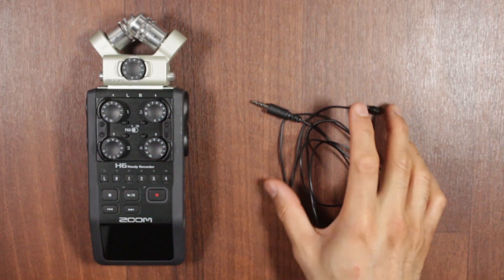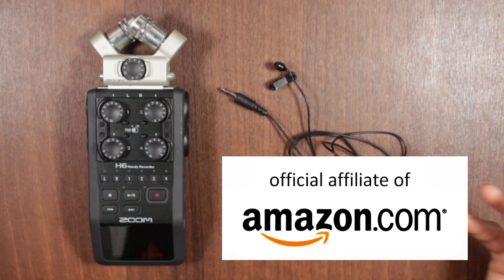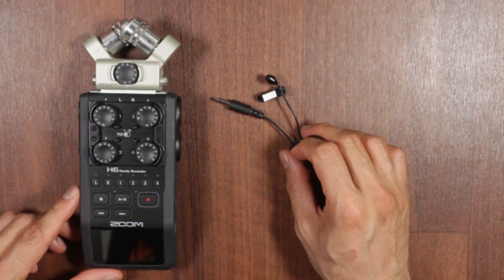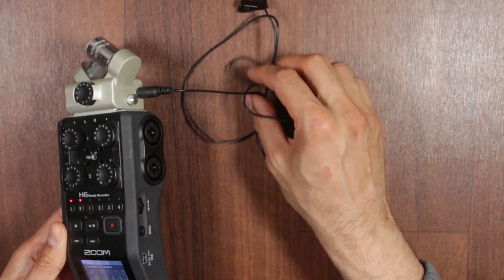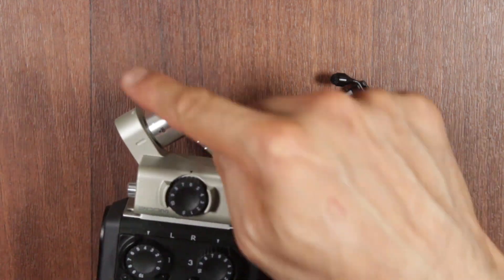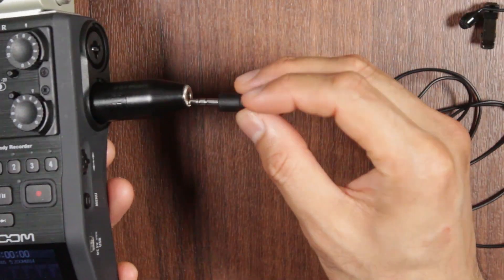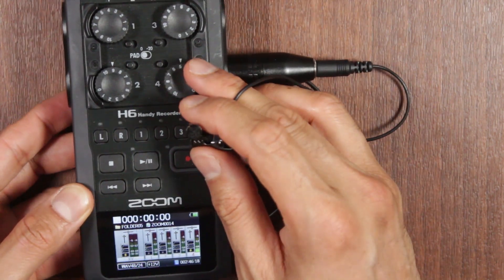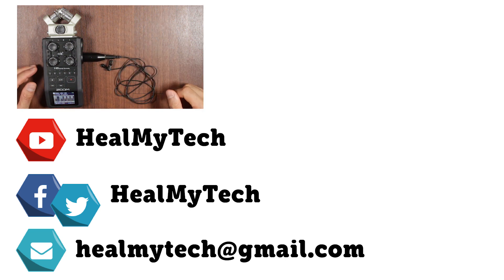Connect Any 3.5mm Lavalier Microphone To Zoom H6 | JK Mic-J 044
How to connect a microphone with a 3.5mm input like this JK Mic-J 044 lavalier microphone to the Zoom H6.

Time Stamps

00:26 Zoom H6 Handy Recorder Unboxing & Quick Sound Test | I Am Awful At Unboxing

01:03 The Problem With Unbox Therapy, MKBHD, and LinusTechTips | Millennial Bashing? Podcast

01:40 How To Connect A Mixer To A Laptop Or PC | Beringher Xenyx 802 | Audio Technica AT2020 Sound Test

02:10 Ikea Workstation Fredde Review - Honest Practical Post 3 Years Review - Not Sponsored

03:00 How To Film In Small Room | Lighting Setup For Overhead Video | How To Film Top Down Video

Amazon UK
Amazon US

Rode VXLR 3.5 TO XLR Adapter